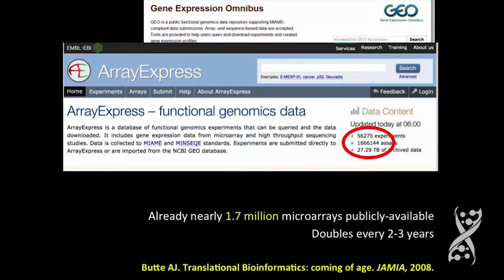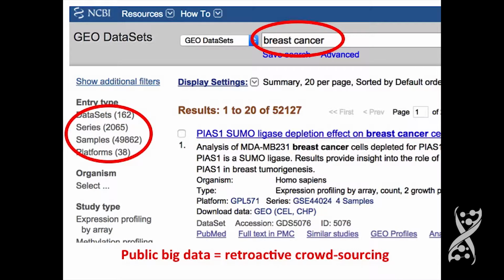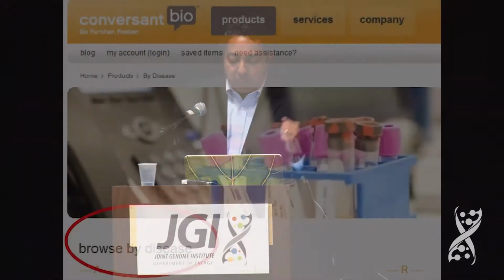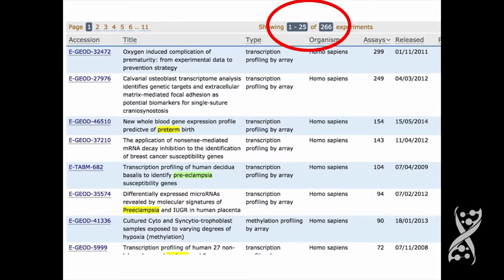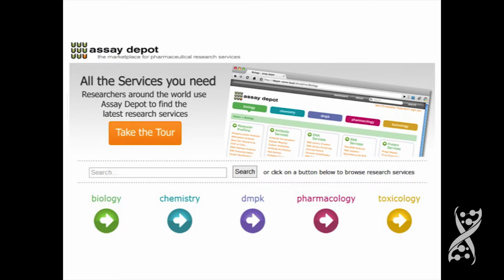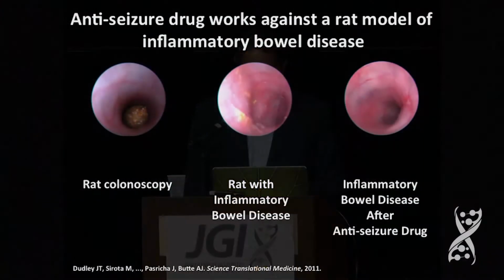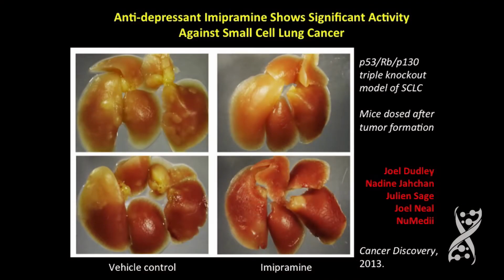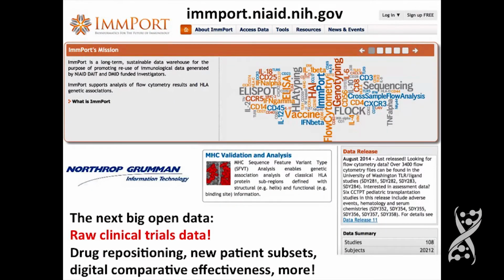Atul Butte at the 2015 DOE JGI Genomics of Energy & Environment Meeting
Atul Butte, Stanford University, at the 10th Annual DOE JGI Genomics of Energy & Environment Meeting held March 24-26, 2015 in Walnut Creek, Calif.